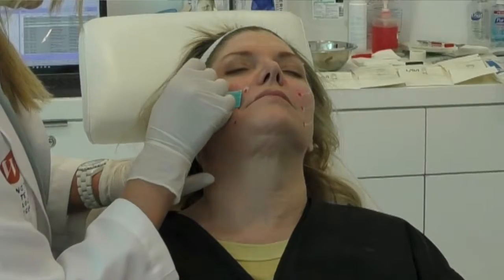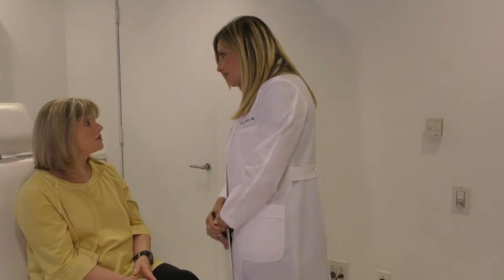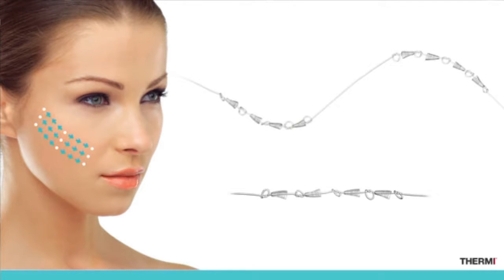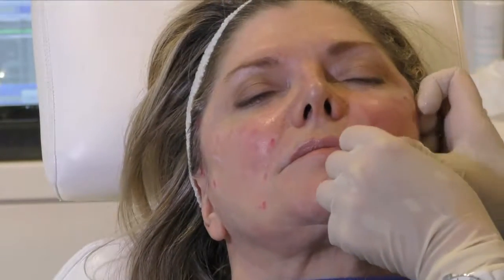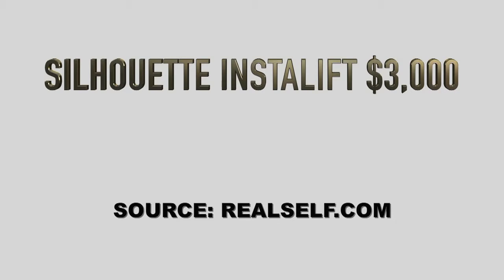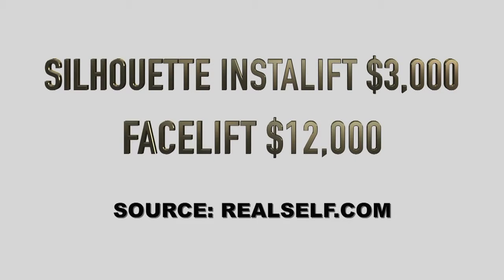8 1 LTL INSTALIFT